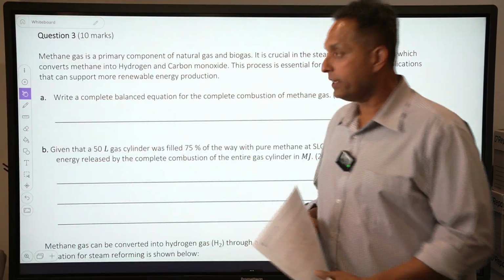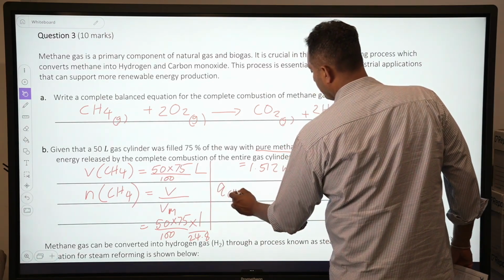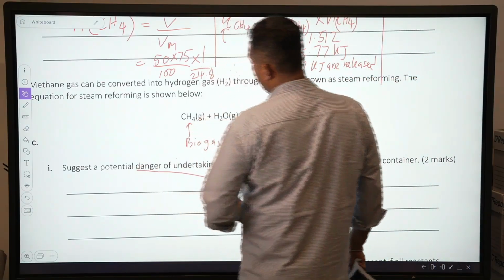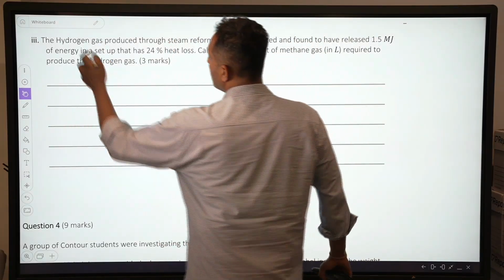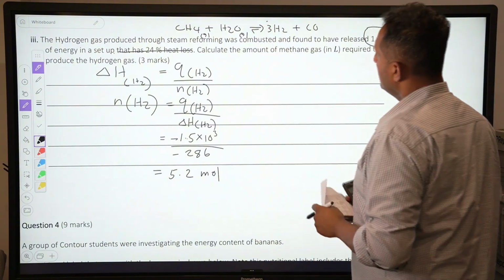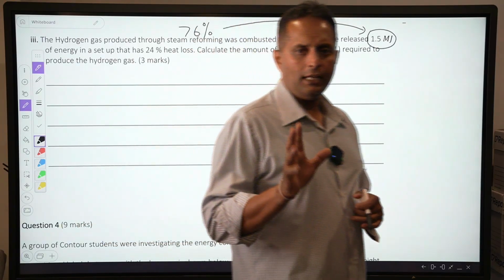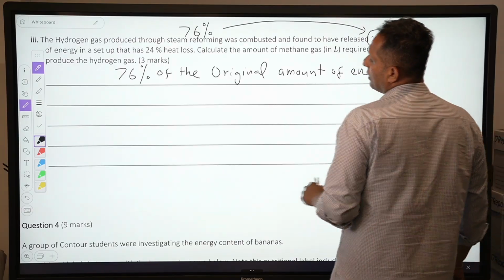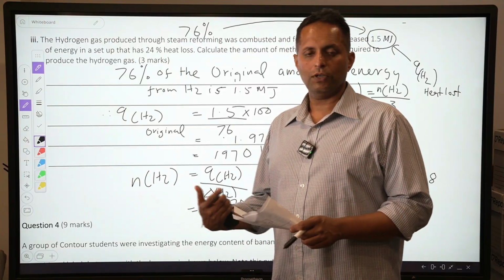Fuel SAC 1 Q3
Answers for worded questions

During steam reforming, two moles of gaseous reactants (CH₄ and H₂O) produce four moles of gaseous products (3H₂ and CO). This increase in the number of gas particles causes a significant increase in pressure in a sealed container. If the container cannot withstand this pressure, it may rupture or explode, posing a serious safety hazard.

Liquids are nearly incompressible and do not expand significantly compared to gases. Therefore, even if the number of particles increases during the reaction, there would be little to no increase in pressure inside the sealed container. As a result, the risk of pressure build-up and explosion would be much lower than in a gaseous system.